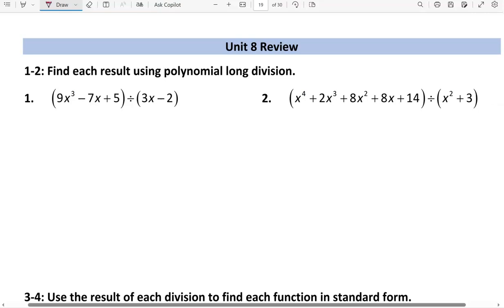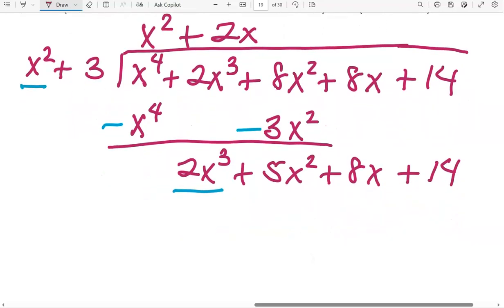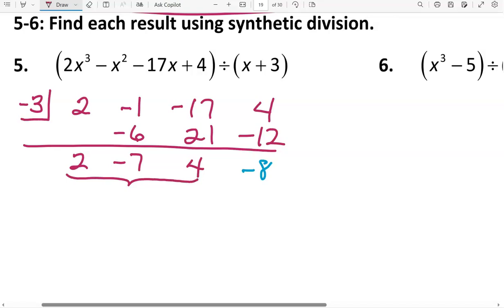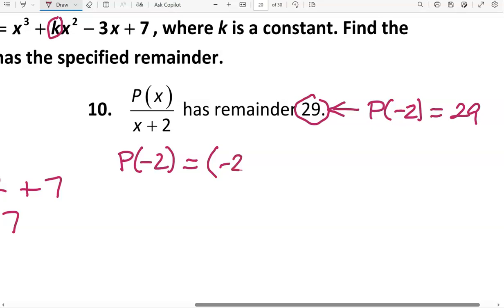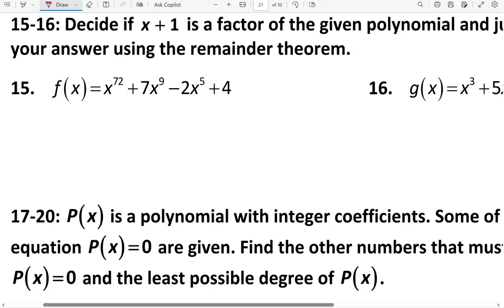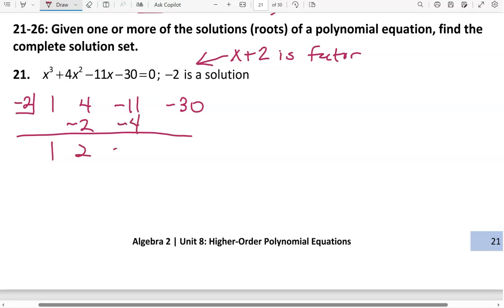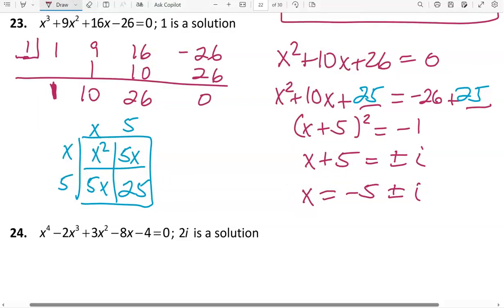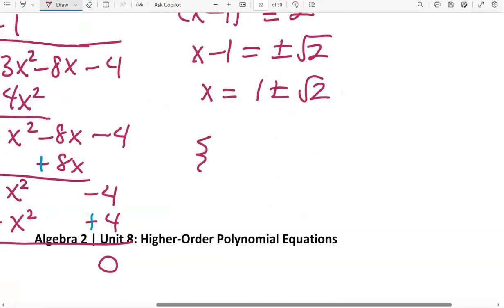Alg 2 Unit 8 Review 1 24